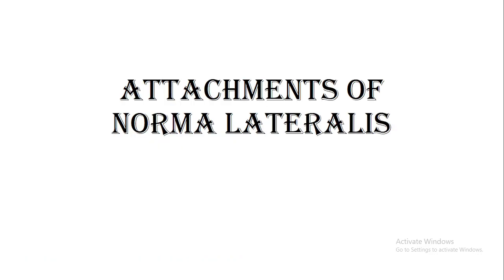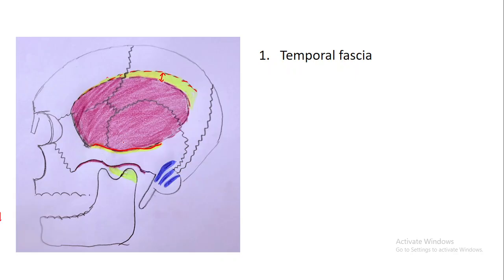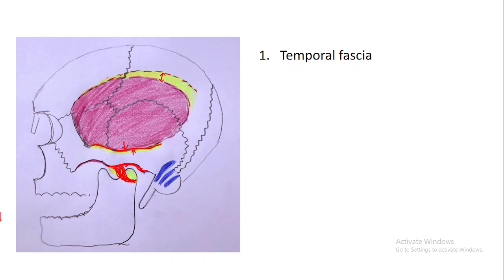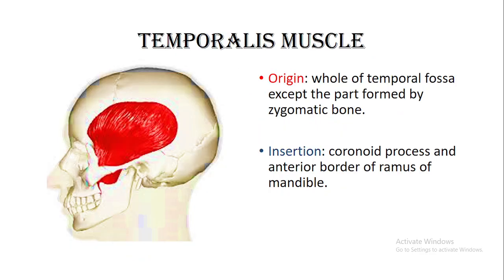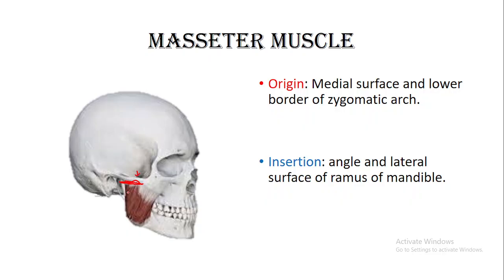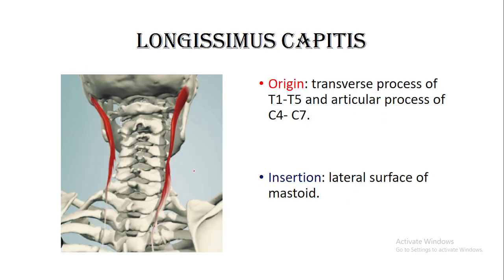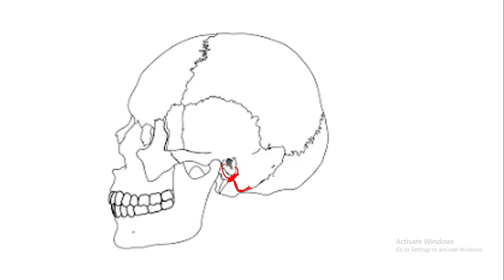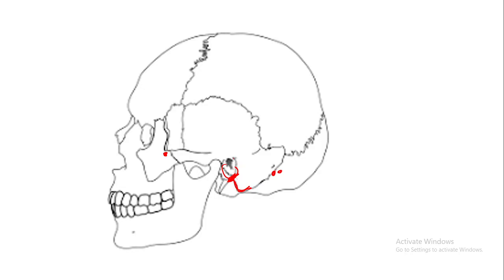attachments of norma lateralis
Muscle attachments of norma lateralis explained with pictures to memorize easily.